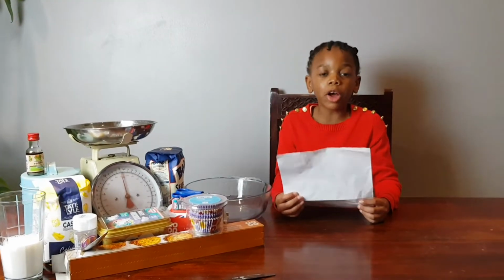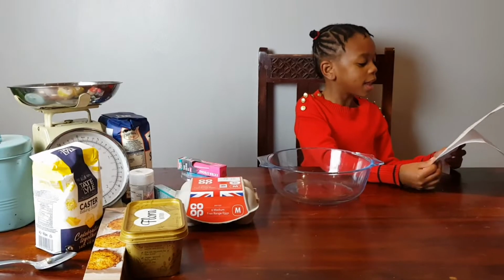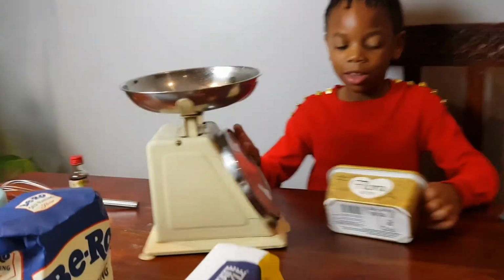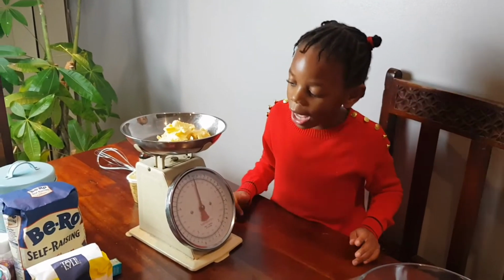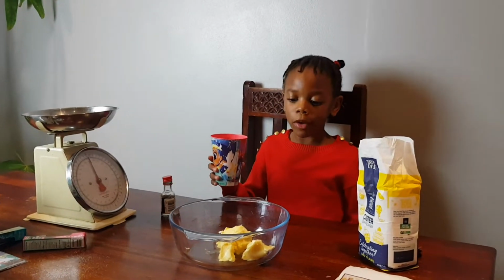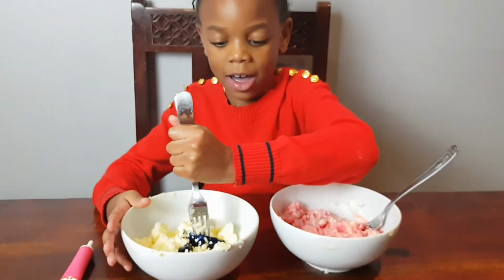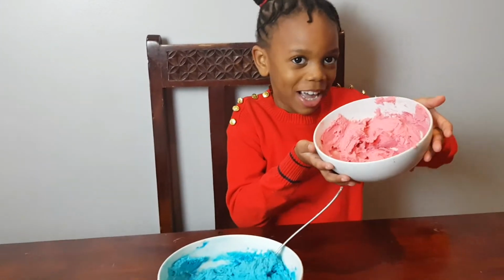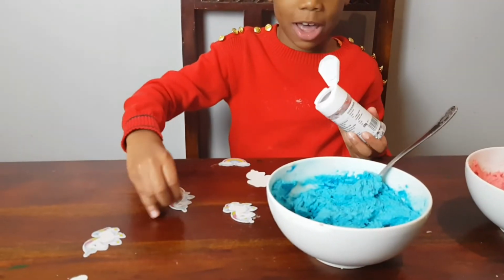MAKING CANDY CUPCAKES with cream icing and unicorns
Ava follows a recipe to make cup cakes with butter cream icing and edible unicorns, she had so much fun following the recipe all by herself

See the ingredients she uses and much fun she has making them